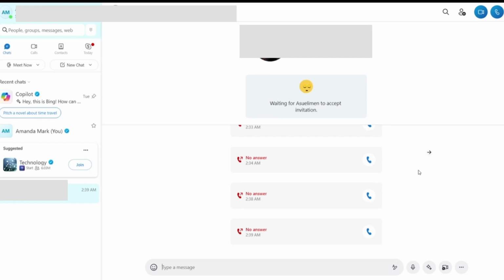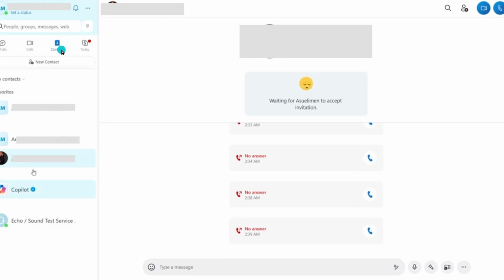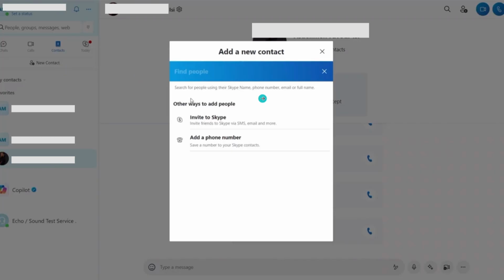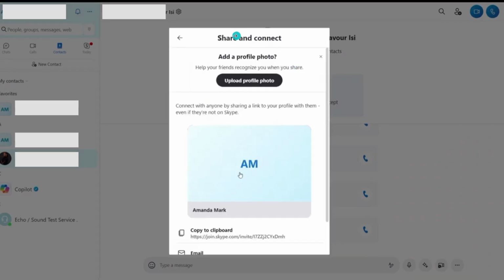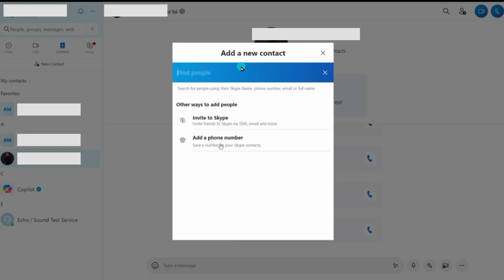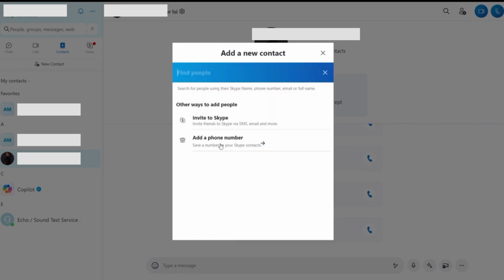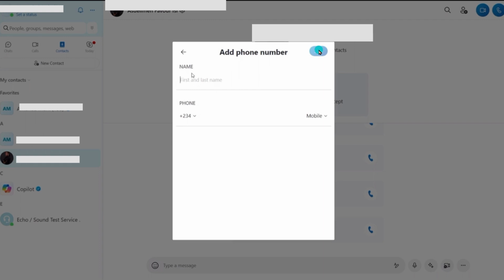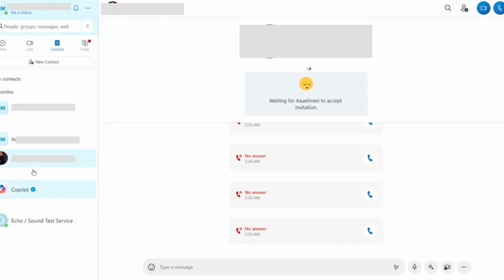How to Add Contacts in Skype [2026 Guide]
In today's video we cover: how to add contacts in skype, skype add contact tutorial, how to find people on skype, skype contact list setup, add friends on skype 2026, skype search contacts guide, how to add skype username, skype contact request steps, skype tutorial for beginners, skype contacts not showing fix, add skype contacts mobile and desktop, skype address book tutorial, skype contact management tips, skype add people step by step, skype invite contacts guide, skype how to connect with friends, skype adding contacts easy guide, skpe add contacts, skype contcts tutorial, skype add freinds guide